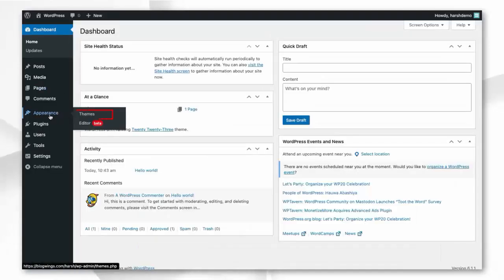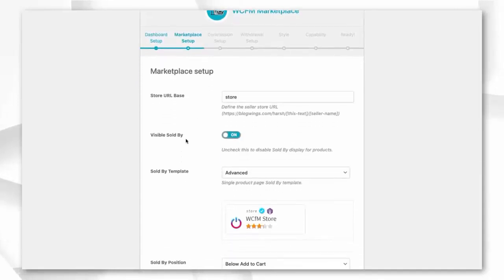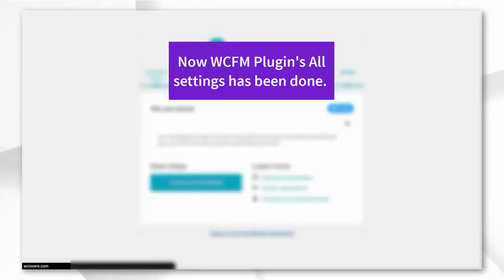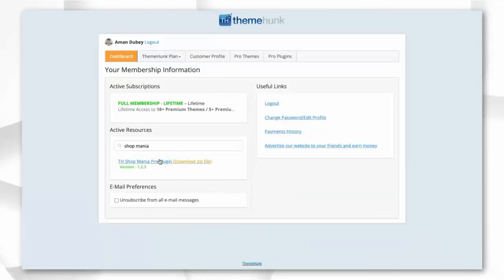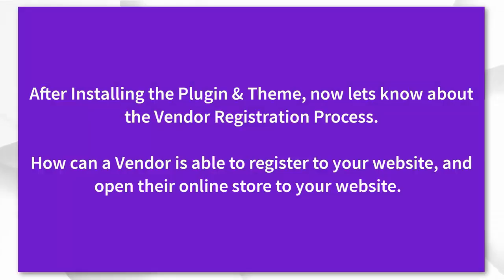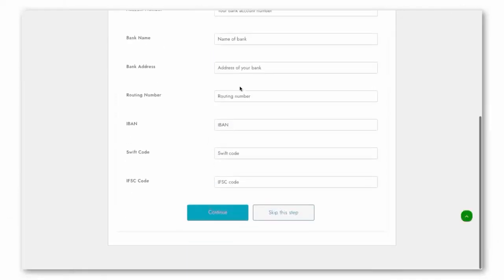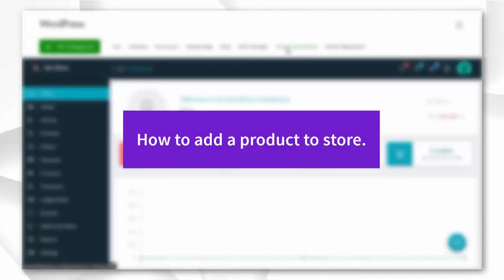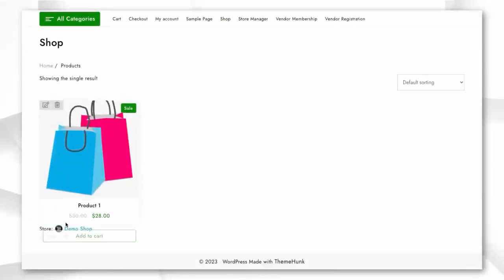How To Create an Online Marketplace Website Using Th Shop Mania | Themehunk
Create a Multivendor Online Shop website using our eCommerce theme Th Shop Mania and page Elementor page builder plugin. Th Shop Mania is a feature-packed WordPress theme for creating a Multivendor Store website. The theme has many features and options which are useful in designing your website.

You can create a beautiful online Multivendor shop website using WordPress. It is now very easy to create a Multivendor Shop Online Website.